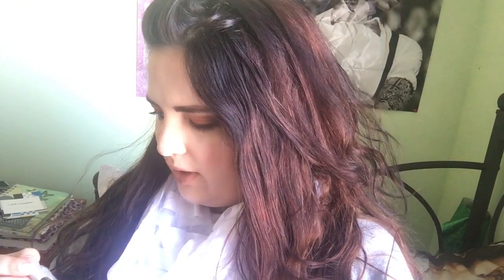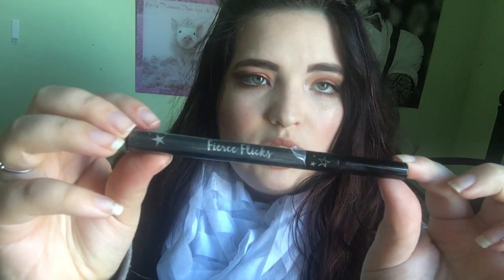Ipsy January 2018 Unboxing.!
Full size: $8 (Product is full size.) Cruelty Free.

Full Size: $4.99 (Product is Full size.) Cruelty Free.

Full Size: $24. (Sample Size: $2.96) Cruelty Free.

Briogeo Shampoo

Full Size: $42. (Sample Size: $5.25) Cruelty Free.

Full size: $19 (Product is Full size.) Cruelty Free.